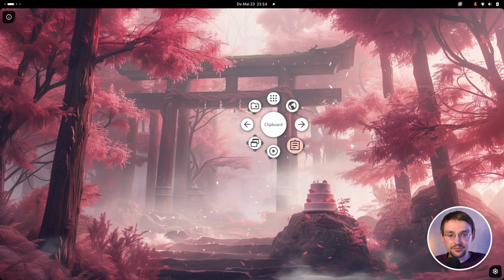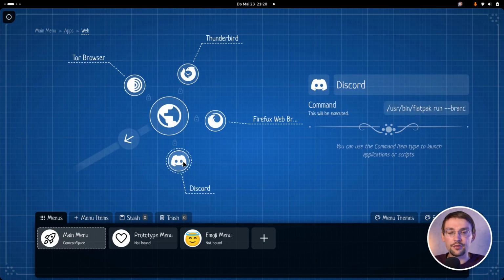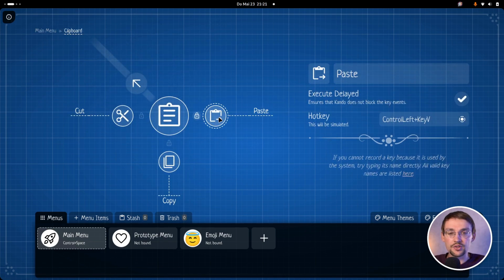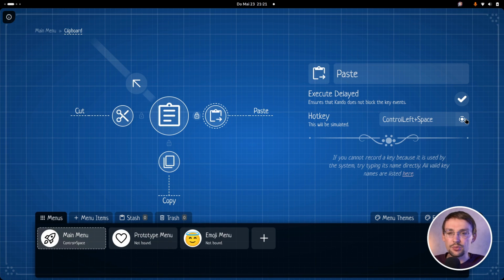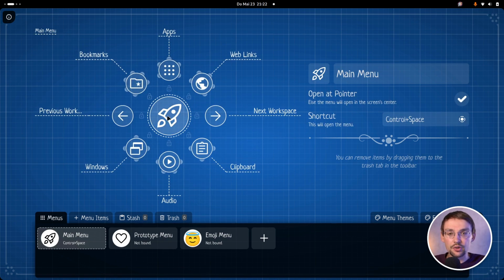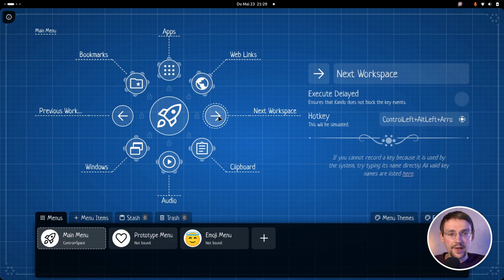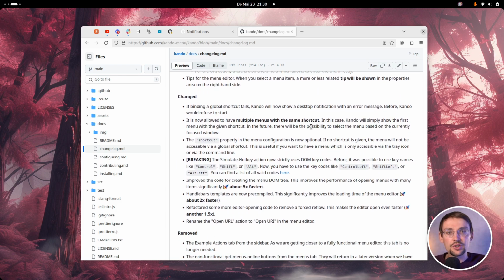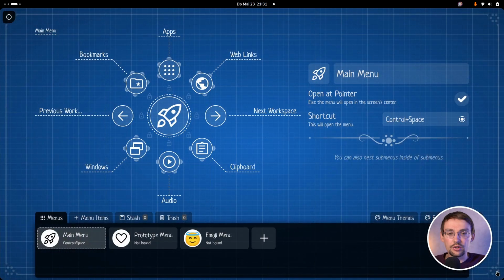Last Kando prototype update!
With Kando, I am creating a cross-platform open-source pie menu. For instance, you can use it to control your music player, to open your favorite websites or to simulate shortcuts.

We are getting close to a first official release! This last "prototype" version comes already with a fully functional menu editor!